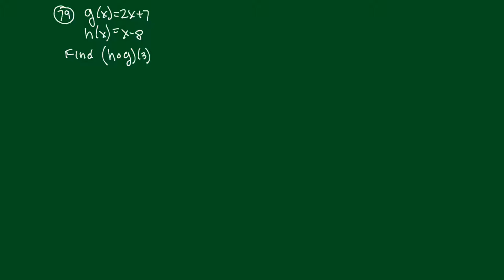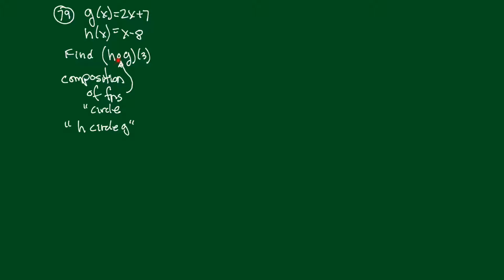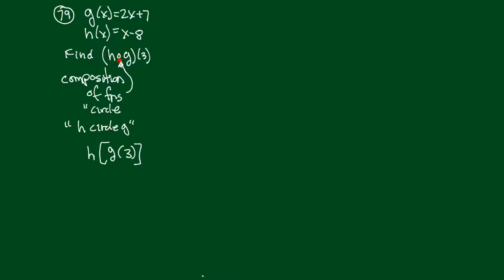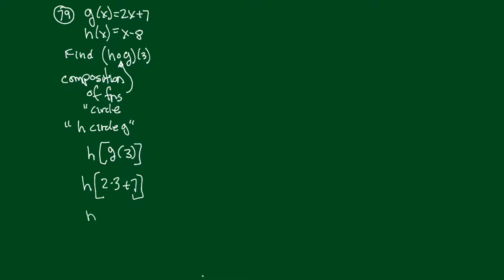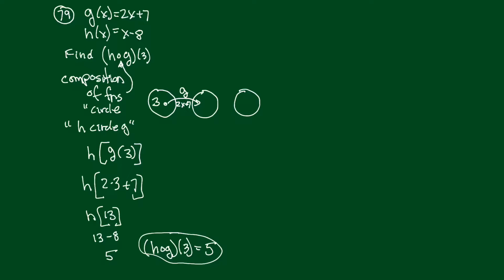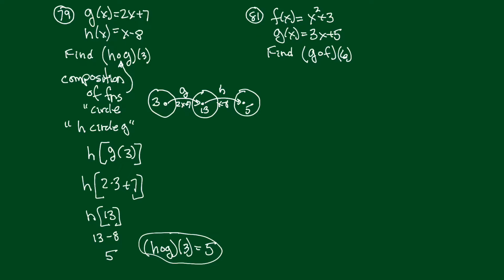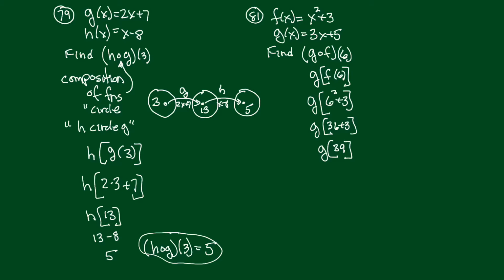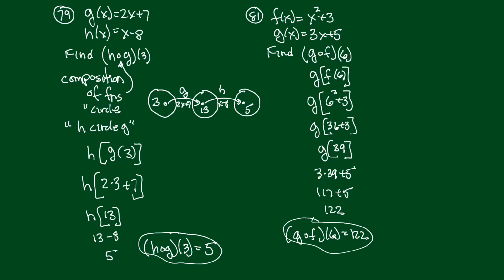Section 9.3 - Problems 79, 81